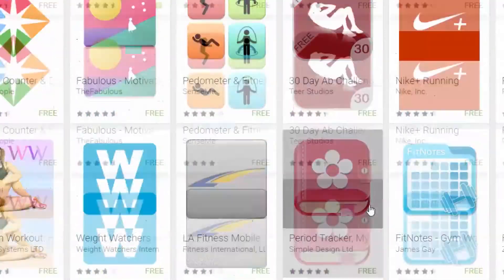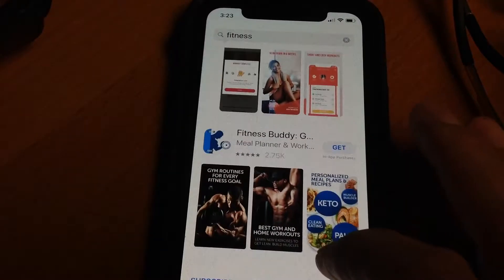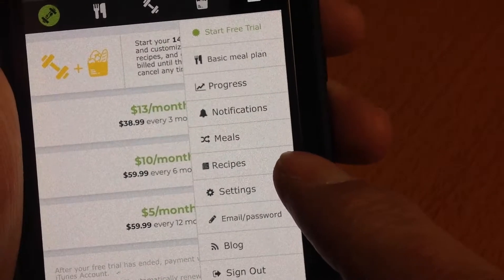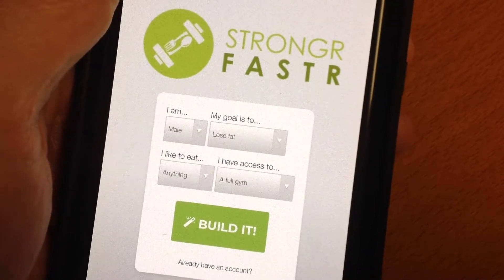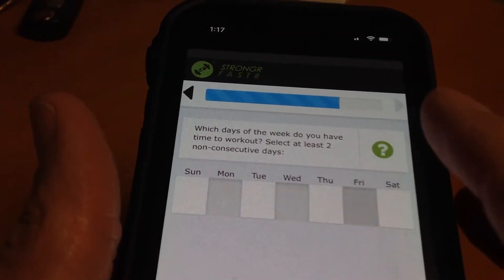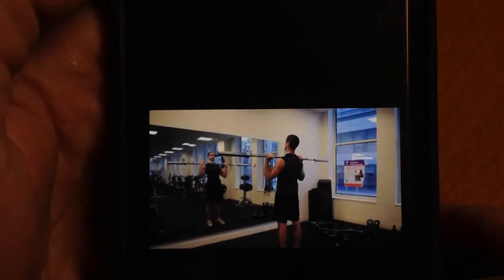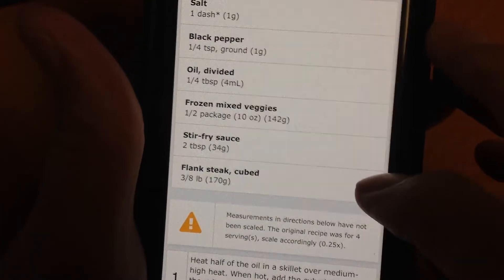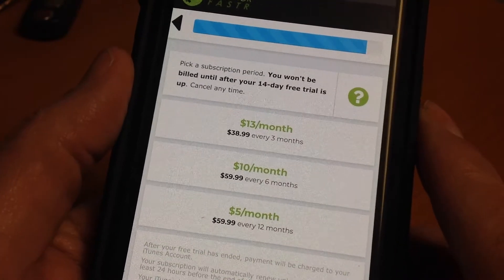Strongr Fastr, the workout app that does it all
Don't give up on those New Year's resolutions yet. This app does everything but eat better and lift more.